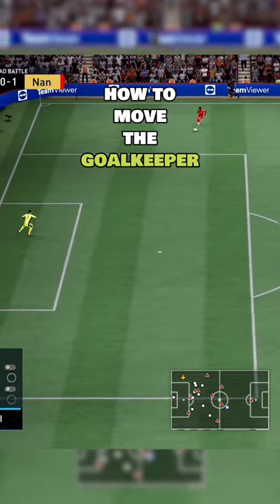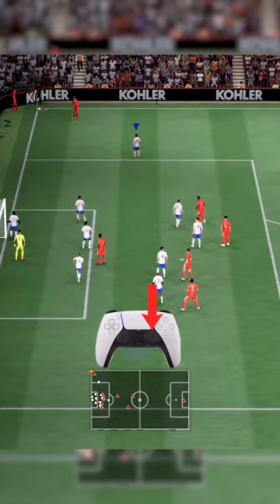How to move the goalkeeper